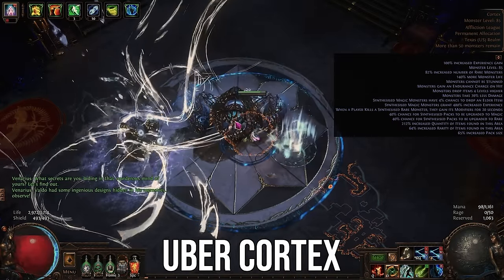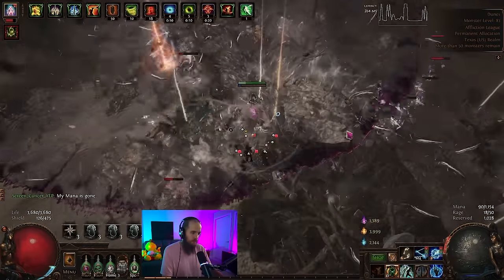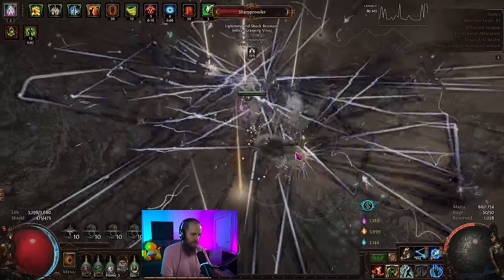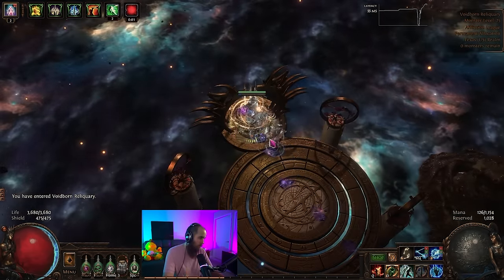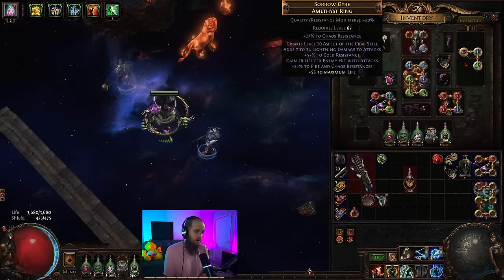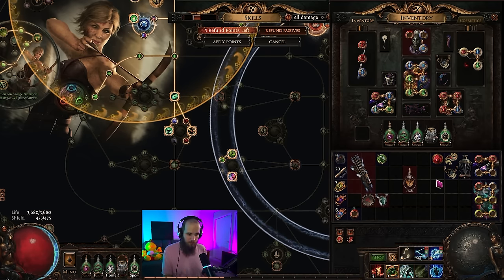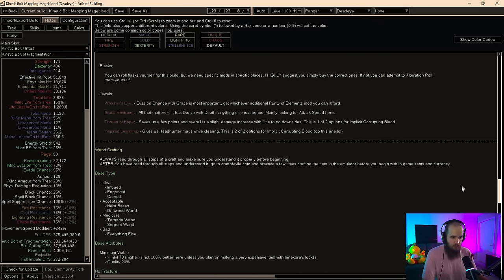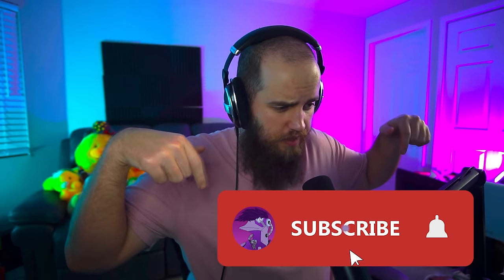The MOST Damage I've EVER DONE - Kinetic Bolt Deadeye Build Guide Update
Mageblood Andys rejoice

Path of Building: I will update these as I have time but I will be on vacation for a week, ask in discord for issues.

- 358m~ DPS
- Inspired Learning

- 1.5b~ DPS

TIMESTAMPS:
00:00 Boss Montage
01:47 Juiced Map Example
08:12 80% Delirious Giga Drox
10:32 It Had to be Done
10:49 Gear
14:11 Skills
16:22 Flasks
17:21 Passive Tree
18:34 Path of Building Info
19:10 Mapping PoB
21:35 Bossing PoB
24:14 Final Thoughts and Questions